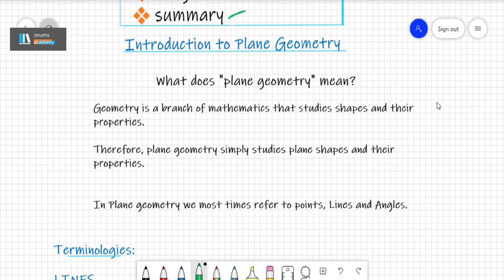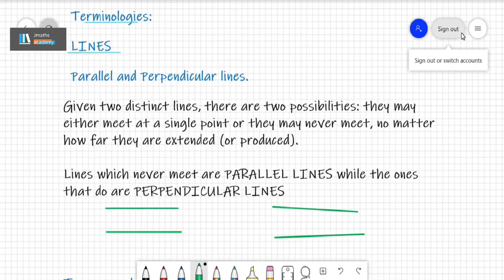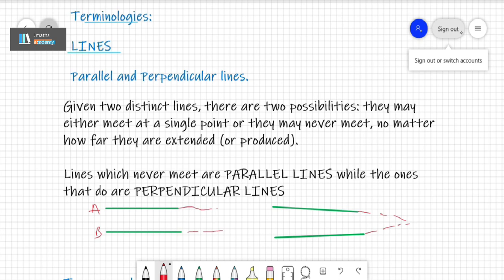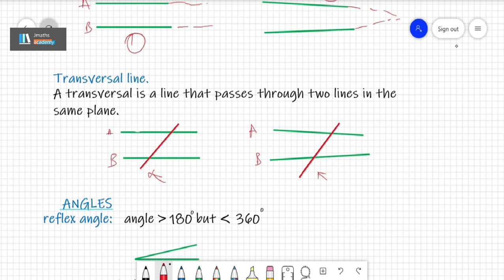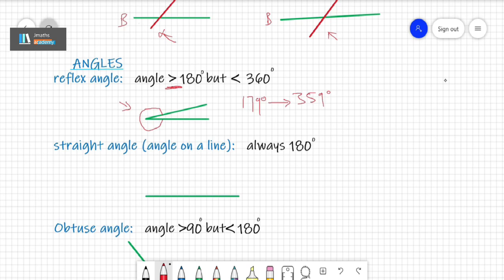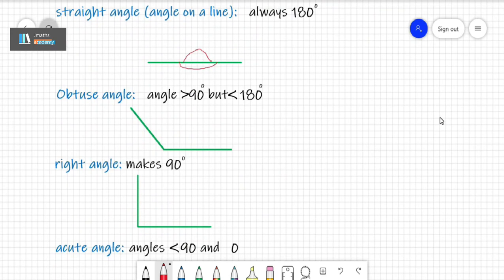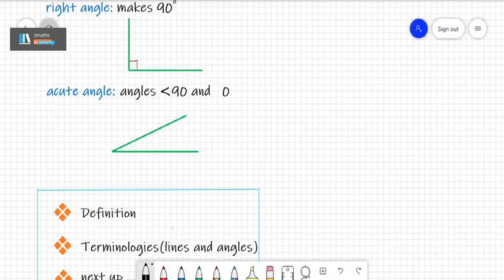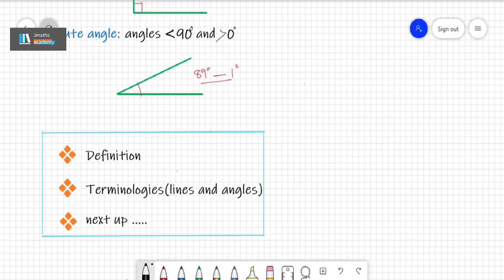Intro To Plane Geometry